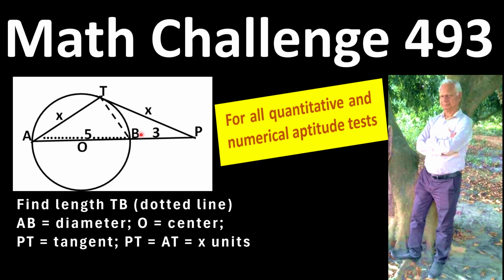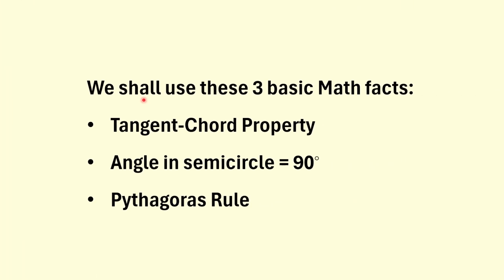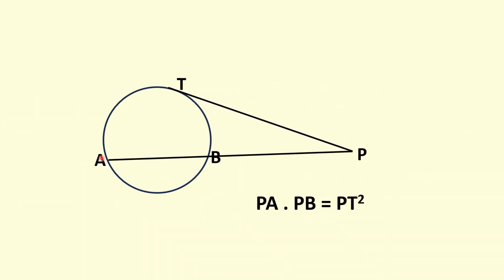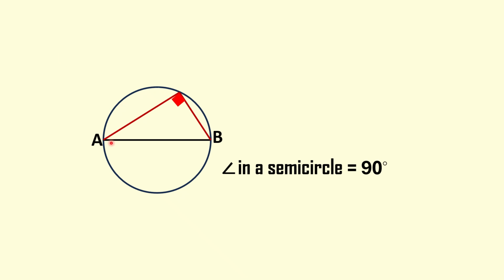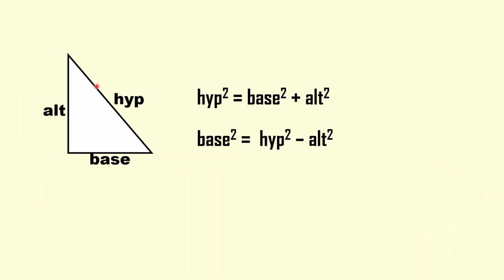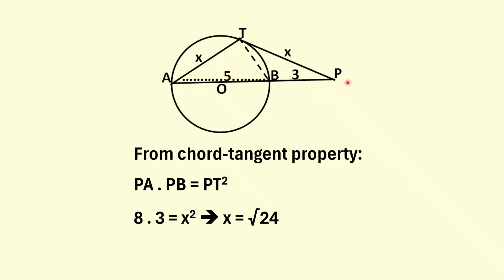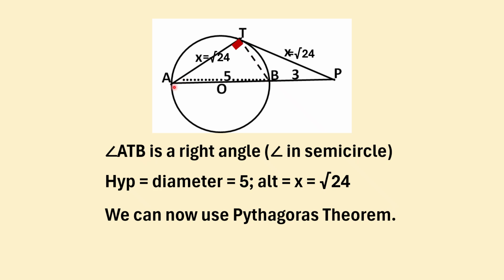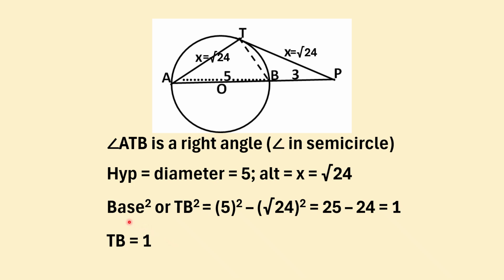Math Challenge 493